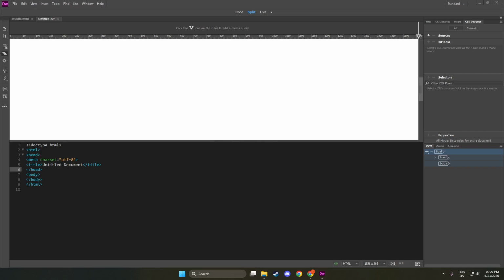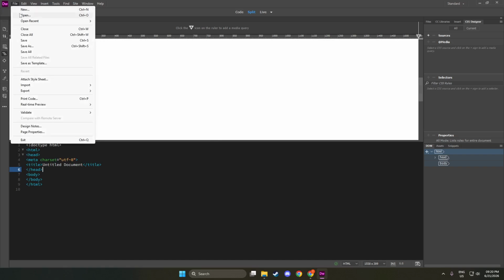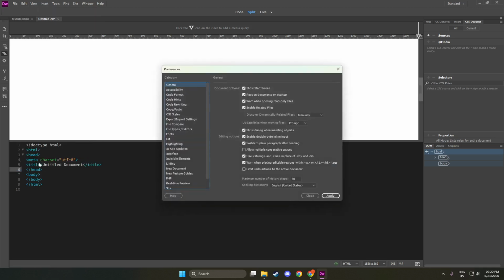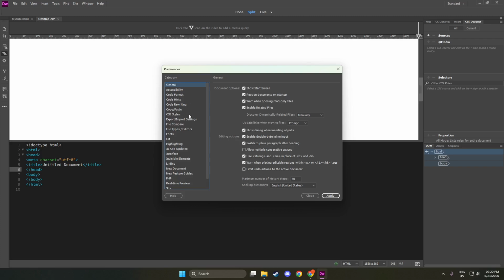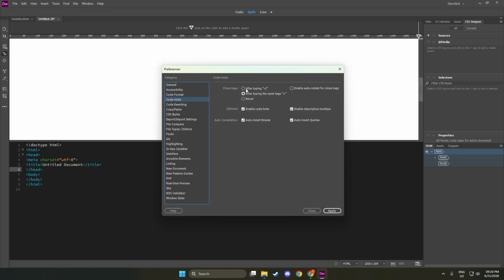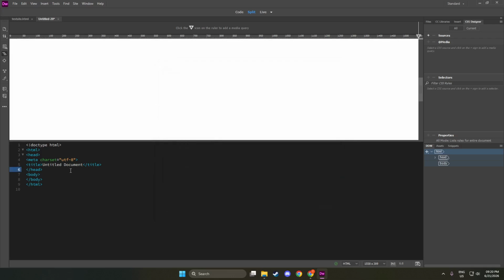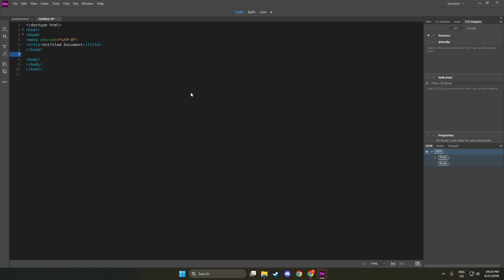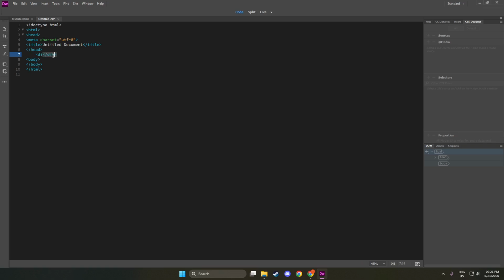How to Use Code Hints and IntelliSense in Dreamweaver [2026 Full Guide]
How to Use Code Hints and IntelliSense in Dreamweaver

Unlock the full potential of your web development projects with our latest tutorial on "How to Use Code Hints and IntelliSense in Dreamweaver." In this engaging video, we’ll guide you step-by-step through the process of optimizing your coding experience with these powerful features. Starting with opening your HTML, CSS, or JavaScript files, you’ll learn how to access the Preferences menu to customize code hints for maximum efficiency. With code hints enabled, you’ll receive instant suggestions as you type, speeding up your workflow and reducing errors. Discover how to utilize Code View effectively to make precise changes while receiving intelligent assistance for tags, properties, and functions. By the end of this tutorial, you’ll be equipped to streamline your web development projects like a pro. Join us and elevate your coding skills with Dreamweaver today!

Dreamweaver, code hints, IntelliSense, web development, HTML, CSS, JavaScript, coding tips, software tutorial, coding efficiency, programming, web design, code editor, Dreamweaver tutorial, web projects